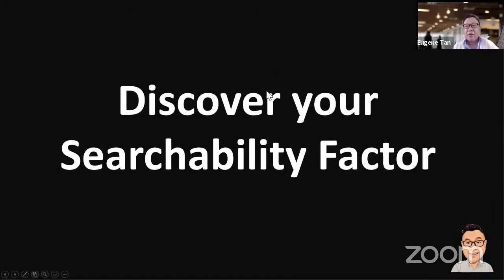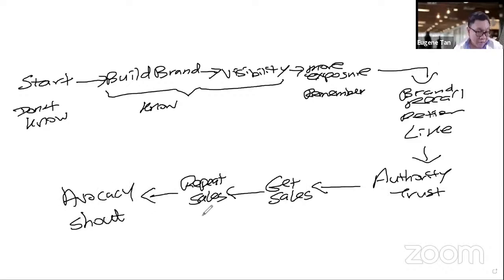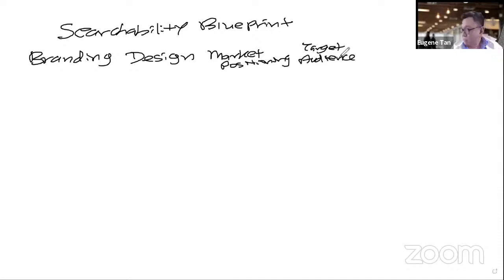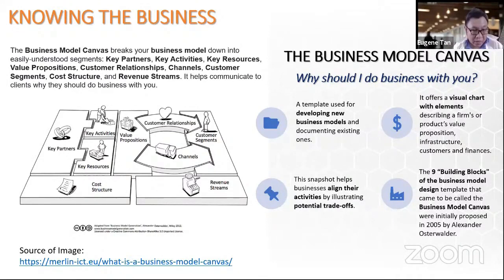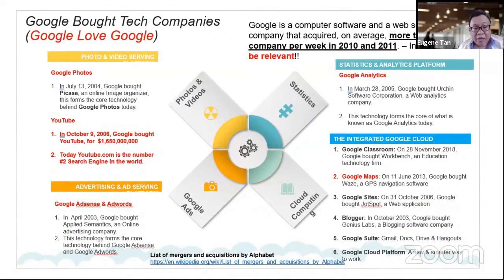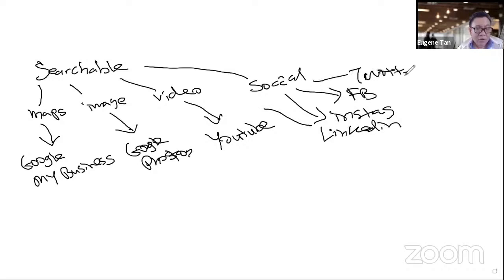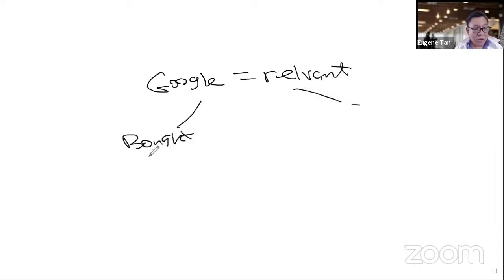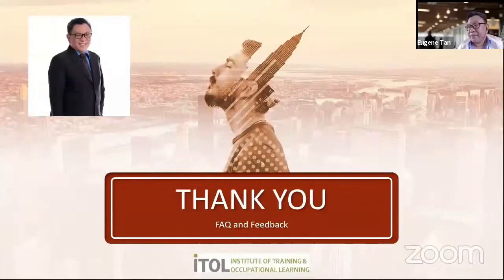Help me find my business! SEO Tips & Tricks for beginners revealed!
Biggest SEO Secrets Revealed

Help people cannot find my business in Google! What Should I do? Why My Business Is Not Showing in Google Maps, Google Images, Google Business Profile Search, Google My Business Search and Youtube Search?

Why YOUR Business Isn't On Top Of Google Search? Want to know how to get your business on google search? How do you get your business on top of Google Search Engine? Your website, brand, google business profile should all be searchable in Google so people can find your business!

A Complete Guide on How to make Searchable Content, Social Media & Web for a Searchable Business in Google!

Today we talk about SEO or Search Engine Optimisation and how to make your can use the Searchability Blueprint to make your business, product, services and youtube channel searchable!

Discover Your Searchability Factor - How the Unsearchable can be searchable in Google using Secret SEO Hacks.

1. The Searchability Blueprint - A master blueprint for making your business discoverable and searchable.

2. Foundational Blocks to build a strong Searchability Factor.

3. In depth Business & Competitor Analysis

4. Market Positioning Hacks to position your business to be discovered for Search.

Do you know what are the factors for a searchable business in Google? Watch the video to find out How to Get Your Business on Google Search Engine?